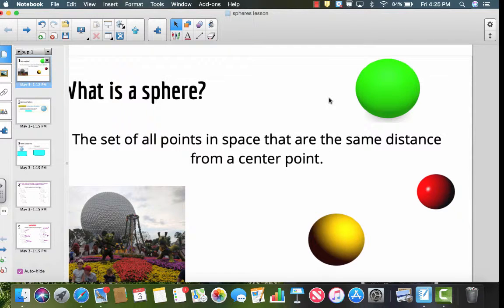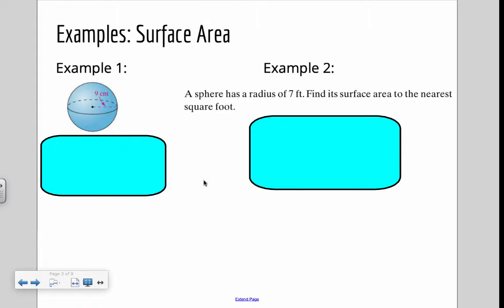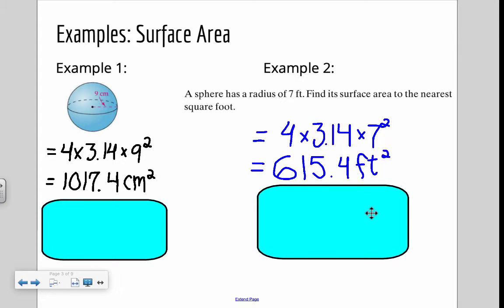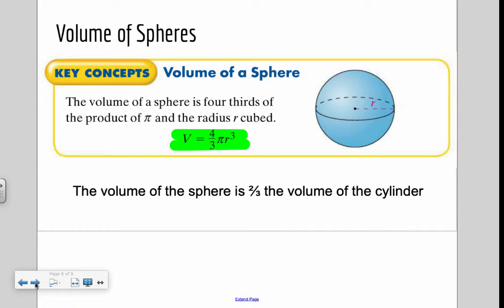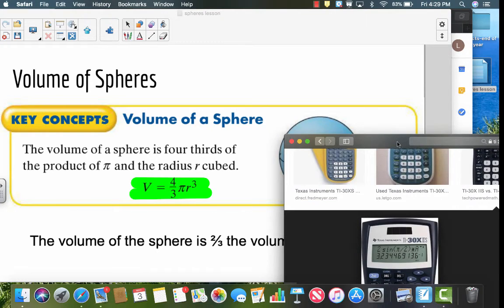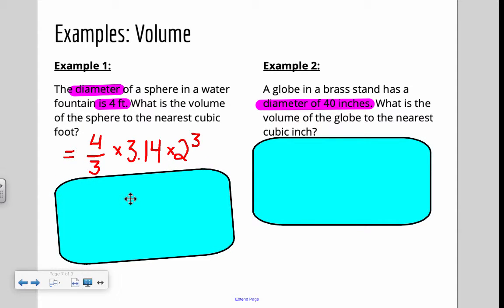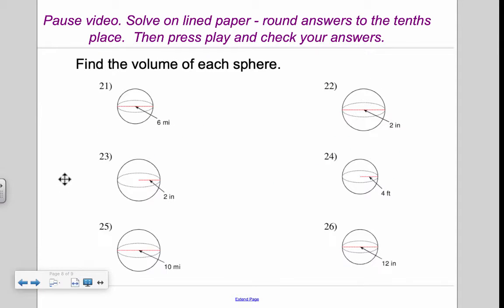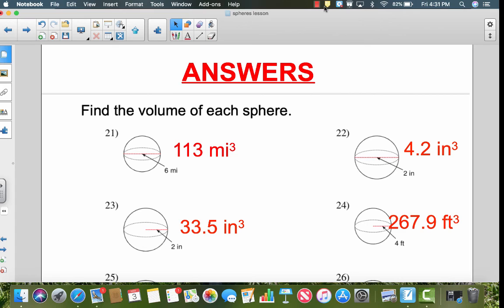Volume & Surface Area of Spheres